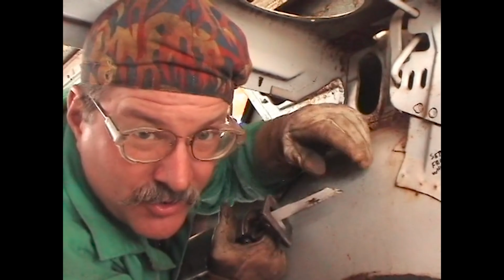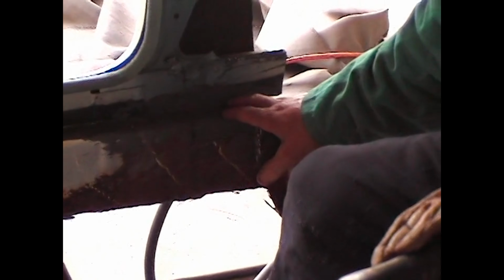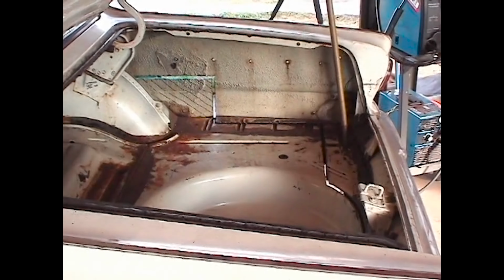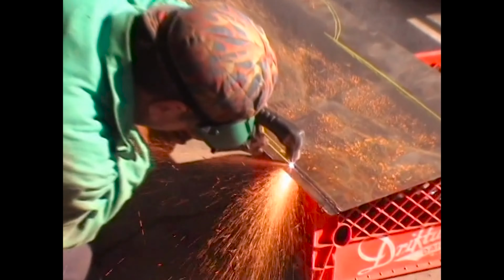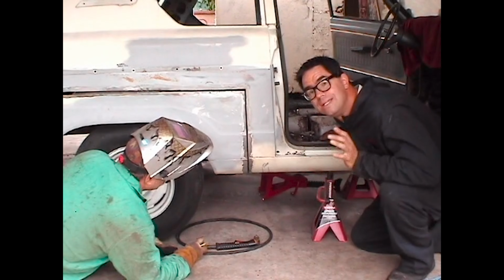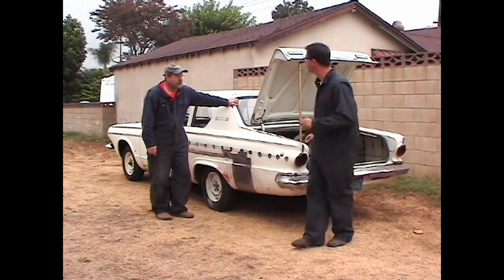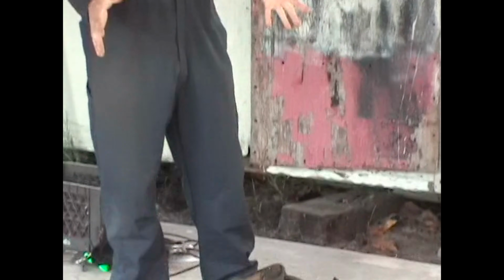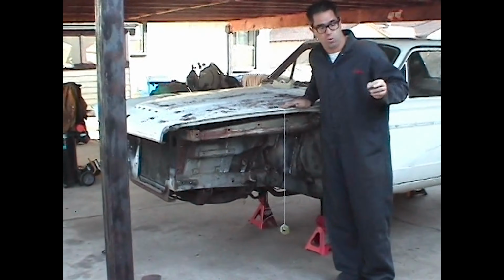Build An Altered Wheelbase Car Part 3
Steve Magnante made the 90-minute “How To Build Your Own Altered Wheelbase Funny Car” DVD in 2007 and has sold hundreds of copies for $19.95 each. But now YOU can watch the video for FREE here on the Steve Mags YouTube Channel in 15-minute Episodes. This is Episode 3-of-6.